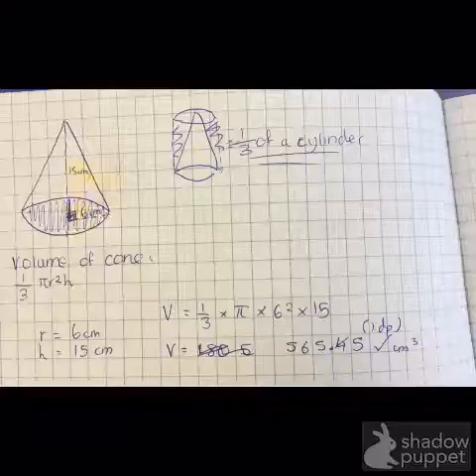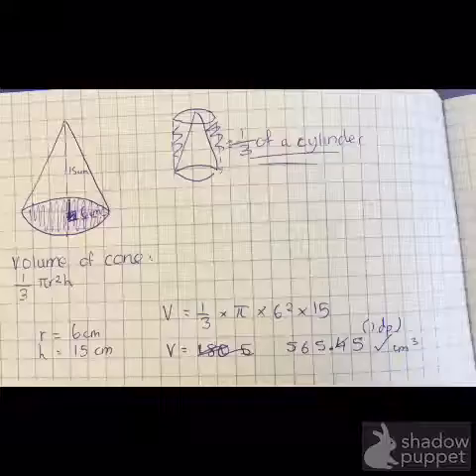Volume cone excellent work